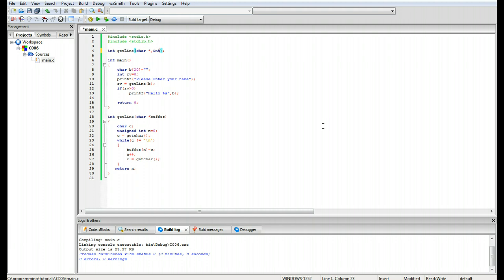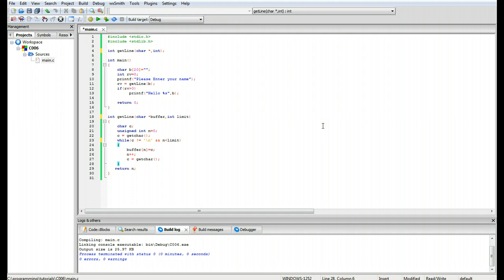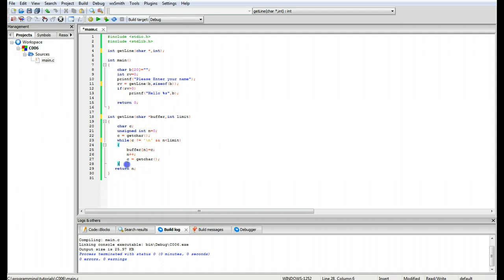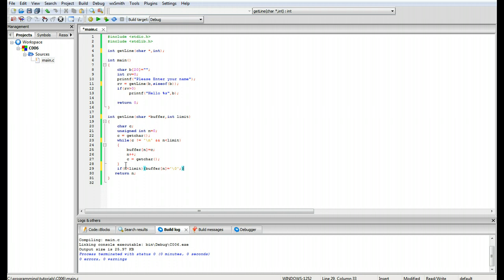Introduction to C tutorial 6 more on pointers and memory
builds on the previous tutorial with pointers and preventing memory writes and reads from unallocated memory